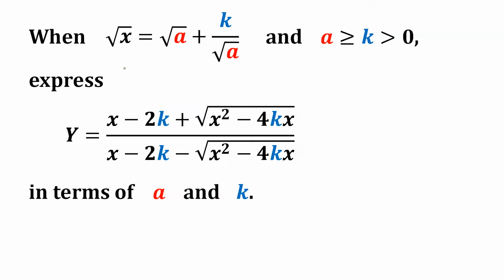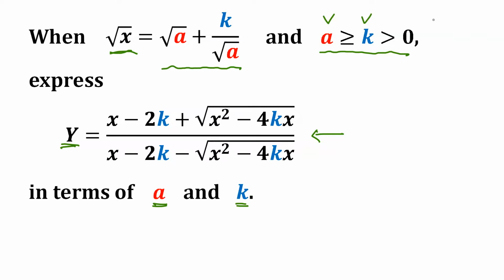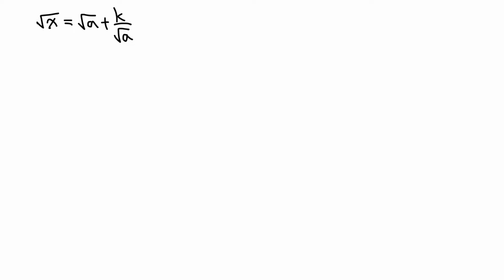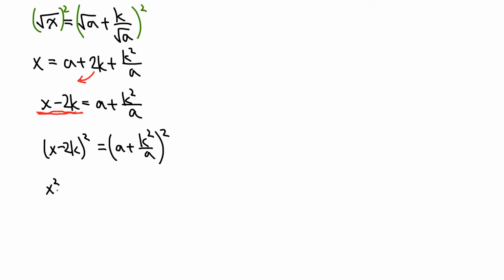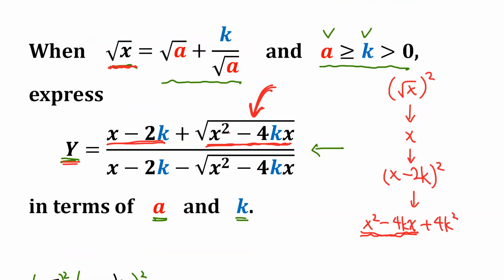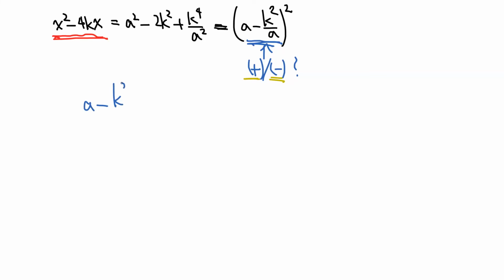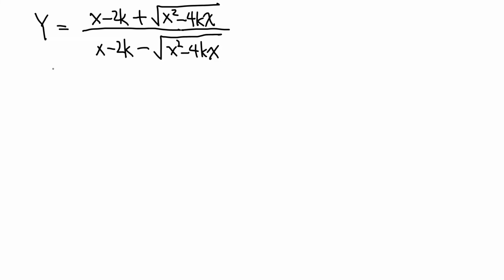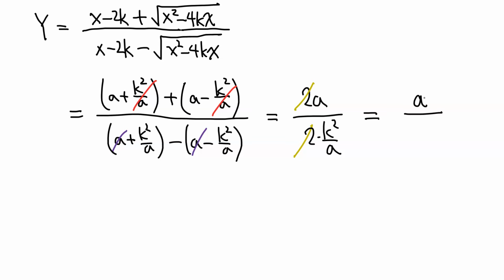Simplifying the Radical Expression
In this problem we will simplify the expression including fractions and radicals, and take a brief look at what we should be careful when performing the reverse operation of squaring both sides, i.e. taking square roots.